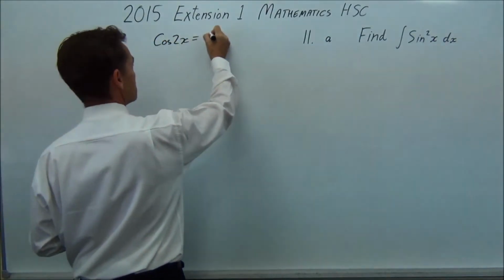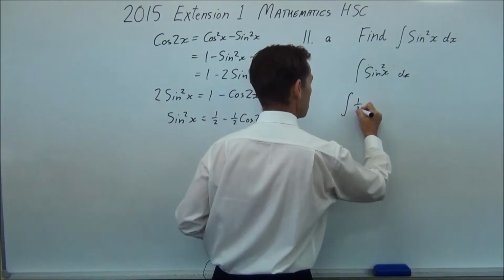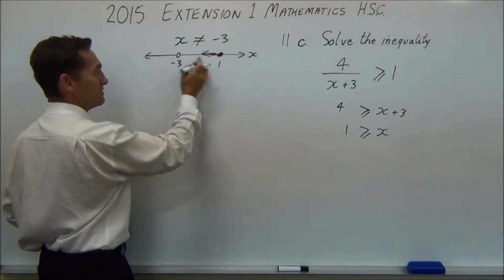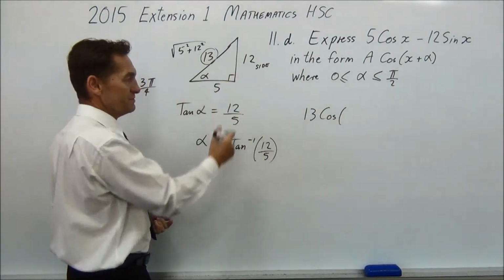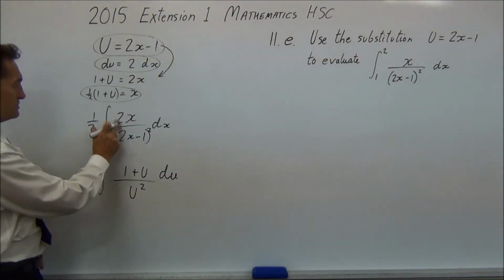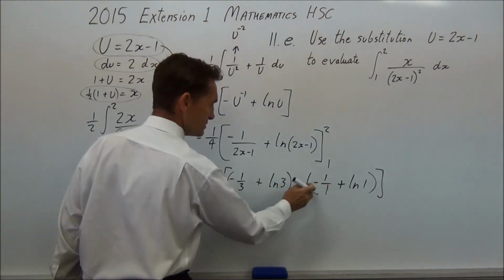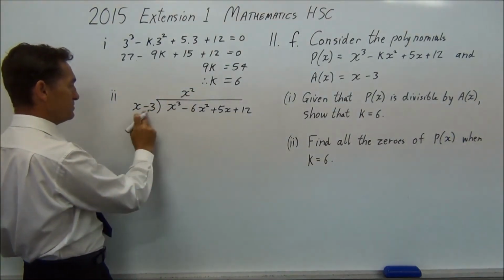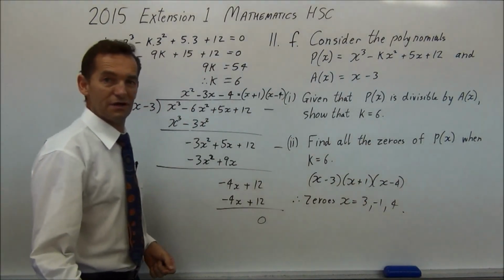2015 Extension 1 Mathematics HSC Question 11